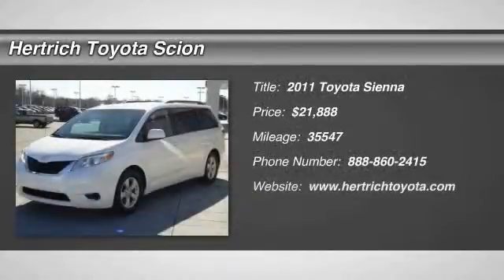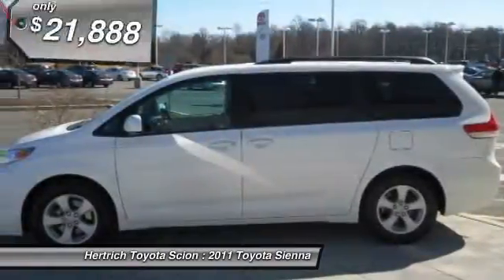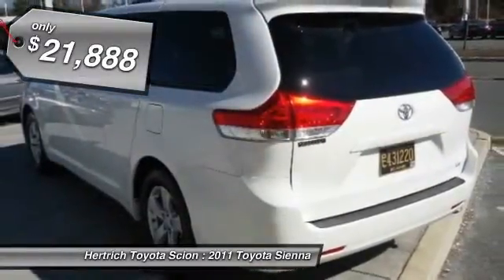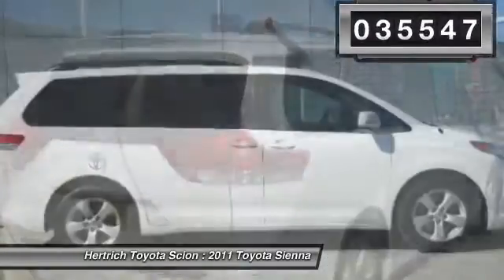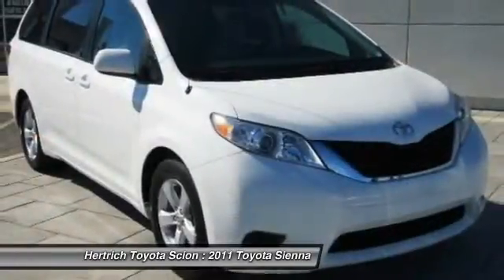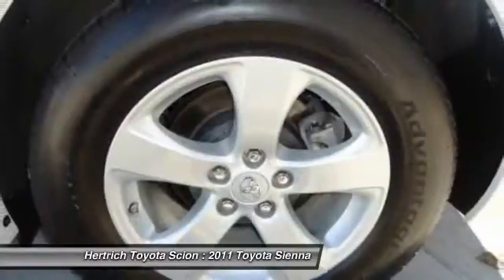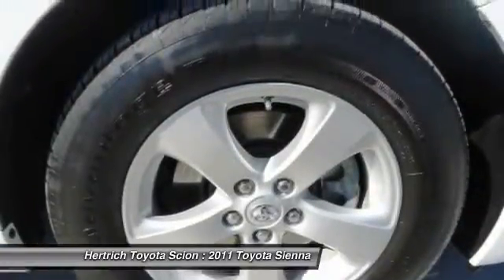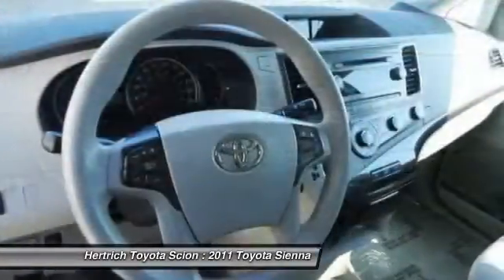2011 Toyota Sienna Milford DE 14493A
2011 Toyota Sienna LE - $21888

Hertrich Toyota Scion
1367 Bay Road
Milford DE 19963

This 2011 Toyota Sienna LE is offered exclusively by Hertrich Toyota of Milford  Only Hertrich Toyota of Milford could offer you a Toyota Sienna with mileage this low on such a popular vehicle. Beautiful color combination with Super White exterior over Light Gray interior making this the one to own!  The 2011 Toyota exterior is finished in a breathtaking Super White, while being complemented by such a gorgeous Light Gray interior. This color combination is stunning and absolutely beautiful!  More information about the 2011 Toyota Sienna:  Toyota's Sienna keeps getting better year to year.   Strengths of this model include fuel economy, spacious, comfortable interior, true car-like handling, and historically strong resale value